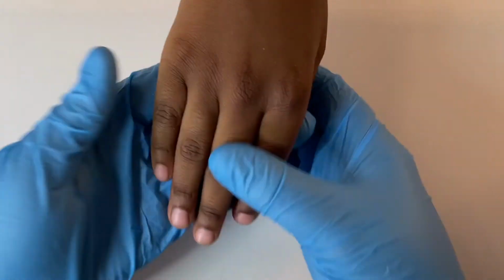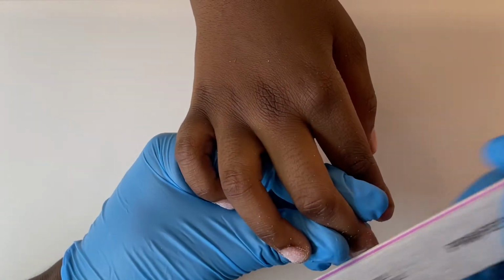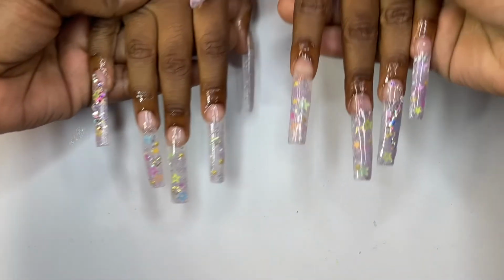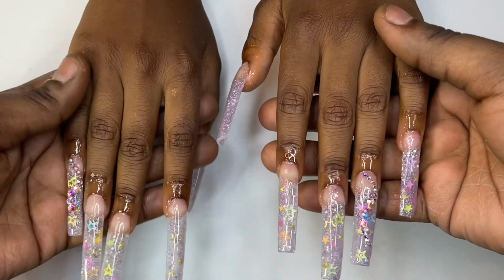3XL Polygel nails on my 7yo | Encapsulated glitter star nail design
My daughter has been begging me to do her nails & I decided to grant her wish. My beautiful hand model here is my daughter “JJ” && she was willing to help me practice working with polygel. This was my first time doing this && I am really happy with the  turn out. I hope you guys enjoy this video && watch me grow on my polygel journey. 🥰